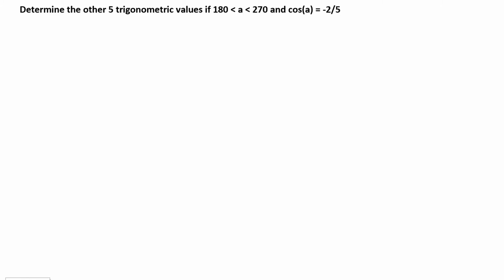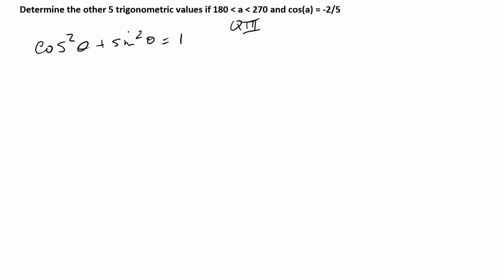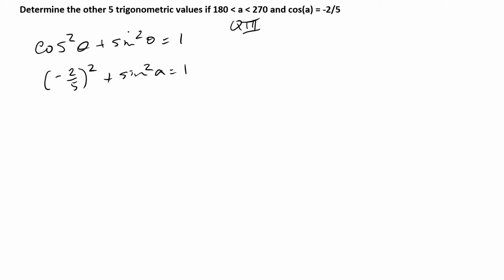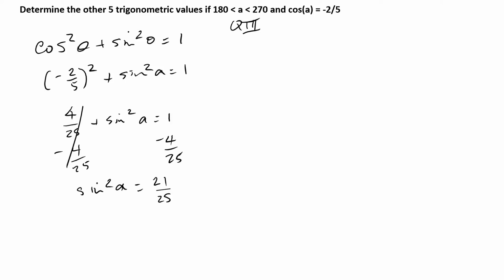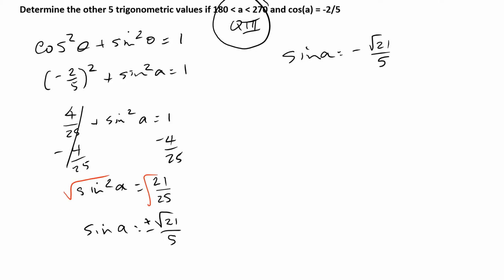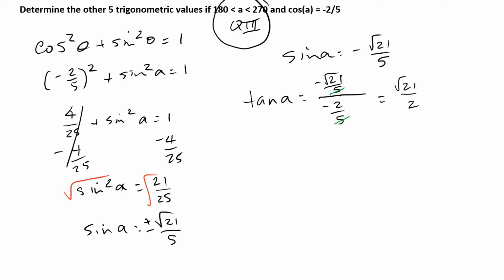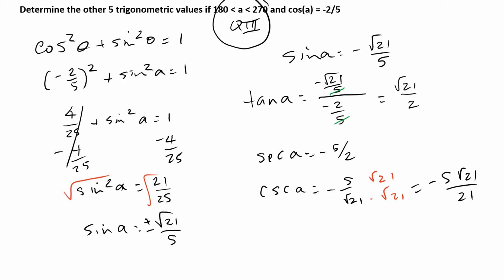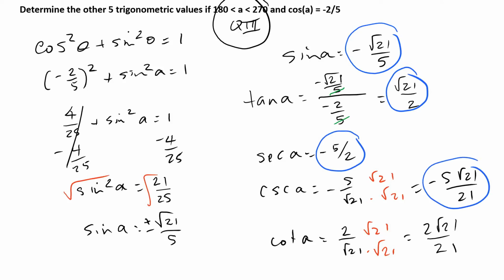‌Finding all six trig functions